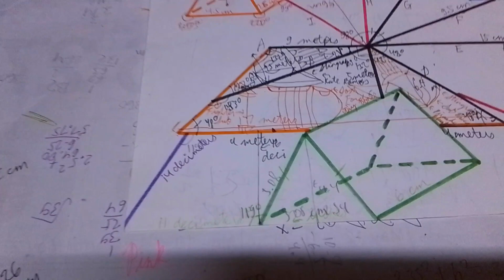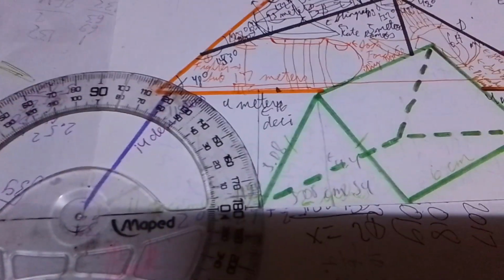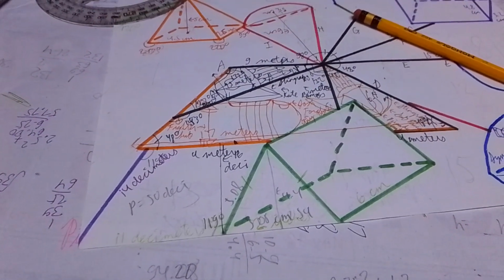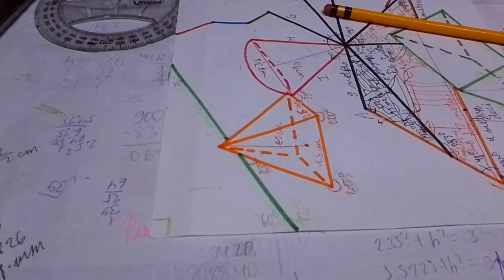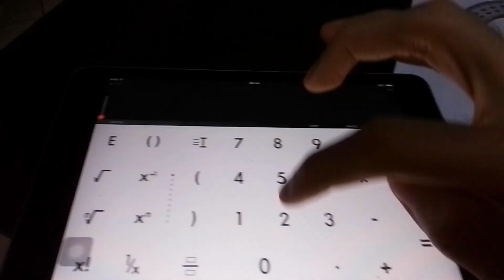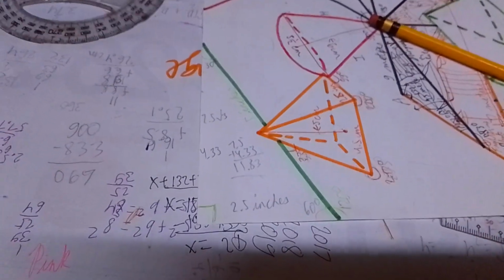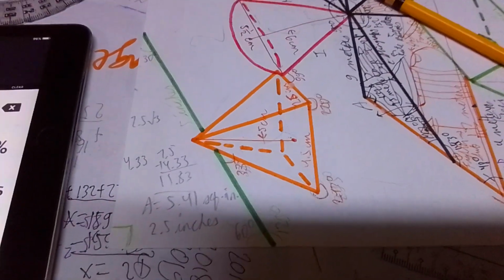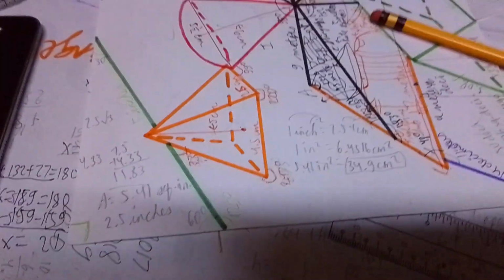Angles, perimeter, and area of right triangle and parallelogram